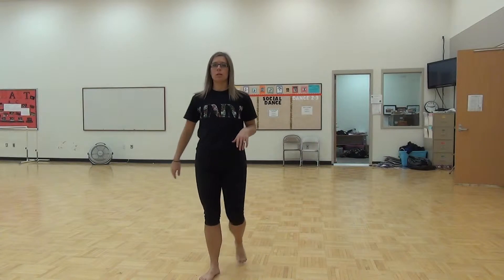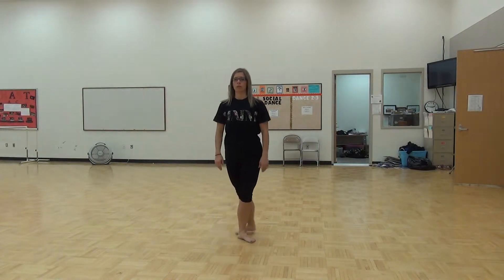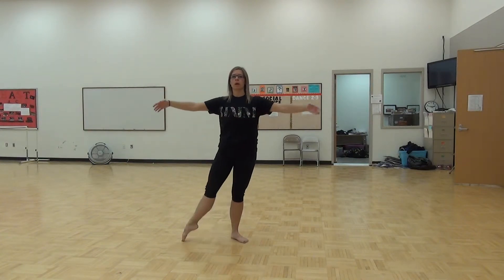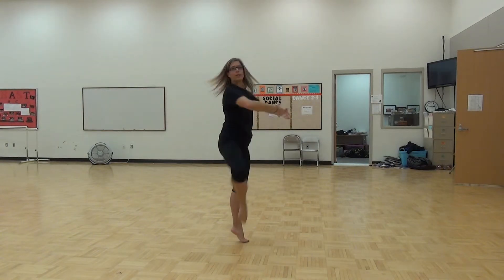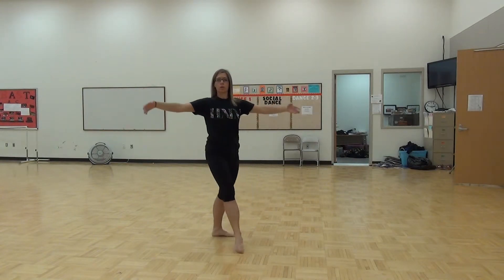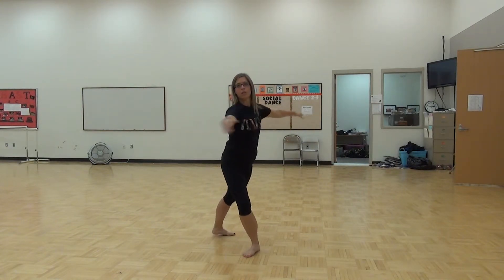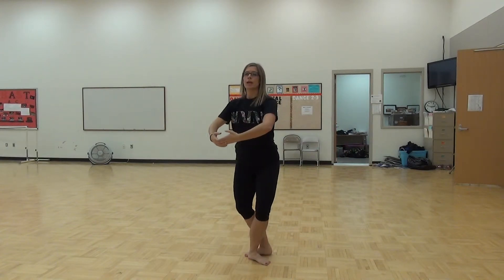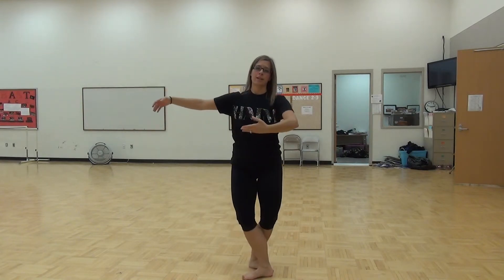Dance 2-3 Ballet Combo with counts 2014